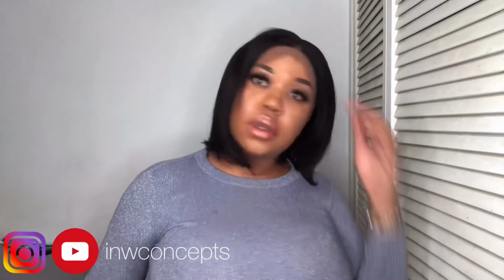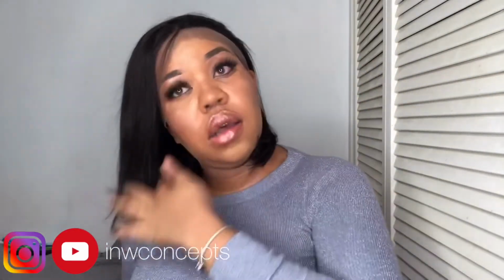HOW TO : FOUNDATION TUTORIAL FOR BEGINNERS | BONUS CLIP | INW CONCEPTS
Learning how to do makeup can be hard, especially if you don't have a clue about where to begin or what to do. Follow these amazing steps on how to apply your foundation o have a flawless finish. I hope you enjoy this video as much as I did | INW CONCEPTS

ABOUT INWCONCEPTS:

I am born and still living in Jamaica Jamaican! I am a mom, wife, entrepreneur and beauty enthusiast! I am cancer and I strongly believe in fairness and being bold and going hard for what you want! I believe in having dreams and making them come true with every power in this universe and to always always be consistent in everything! This channel is mostly about beauty & lifestyle.